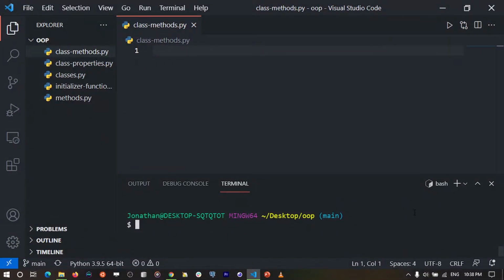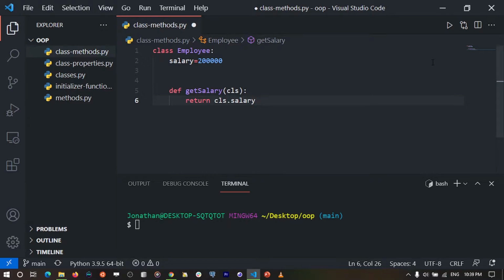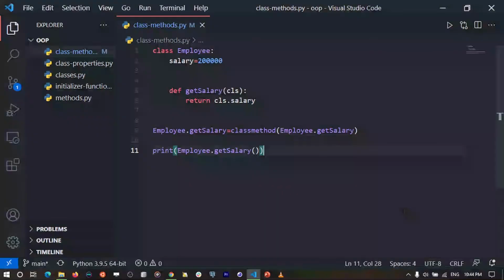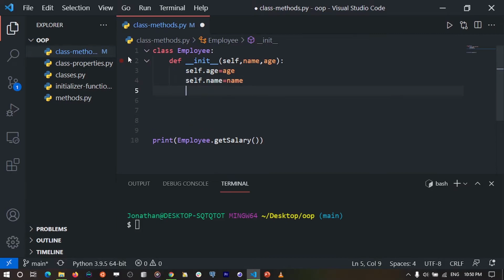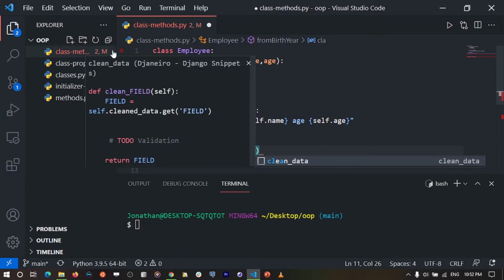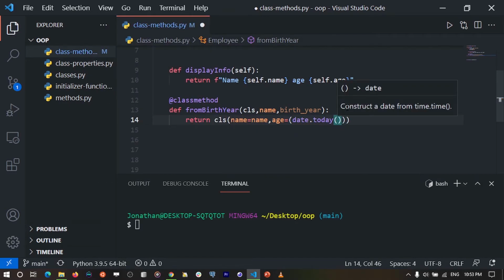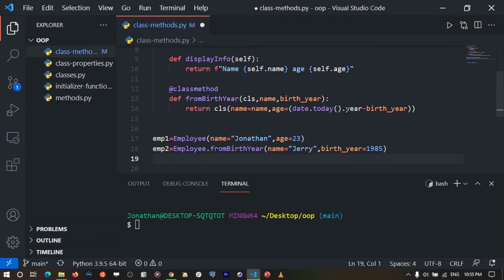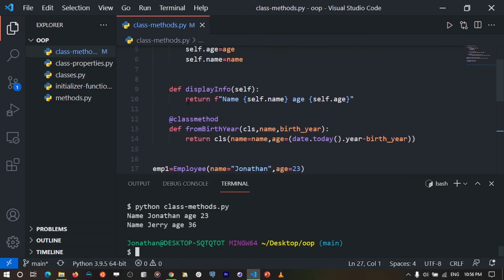Object Oriented Programming In Python - 5 Creating and Using methods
Hey guys, In this video, I introduce class methods. Class methods are those which are bound to classes and not objects of a certain class. We look at how to create class methods.

I  also discuss when we should class methods in Python. We use them when we want to return a class object or when we want to create a custom factory method similar to the __init__ method.